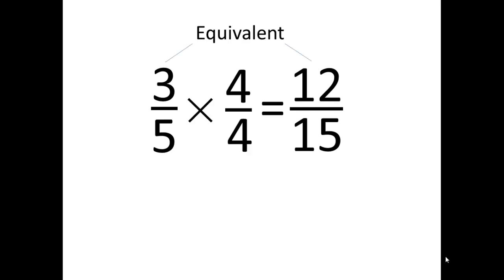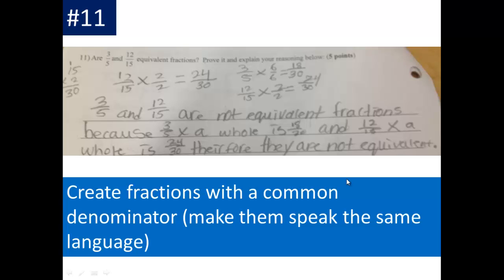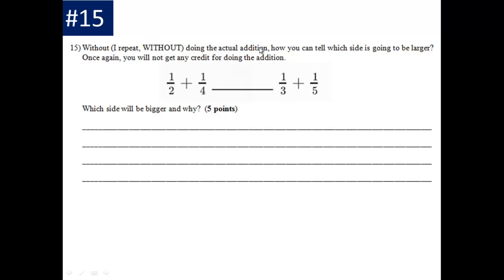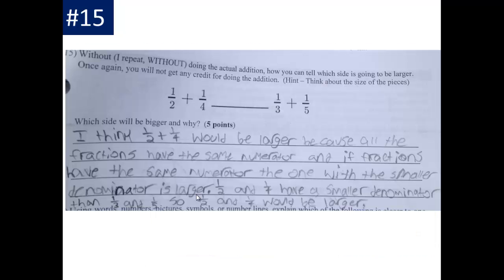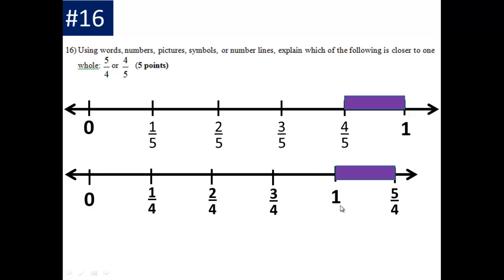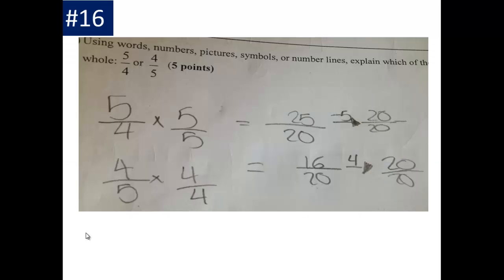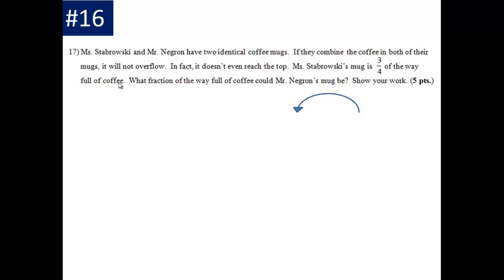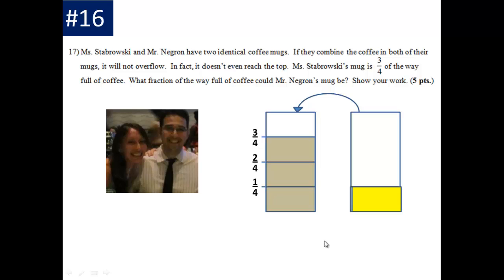Test Corrections for Test 1 - Reintroduction to Fractions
In this video, I go through the four most common errors on Test #1.